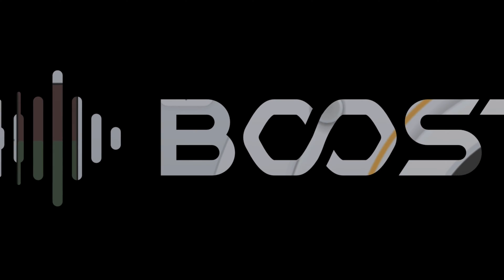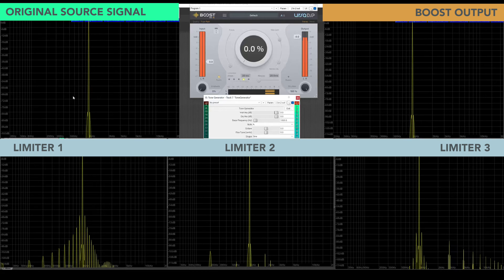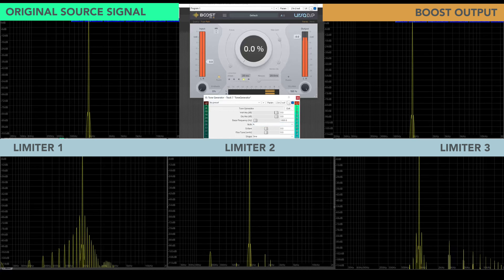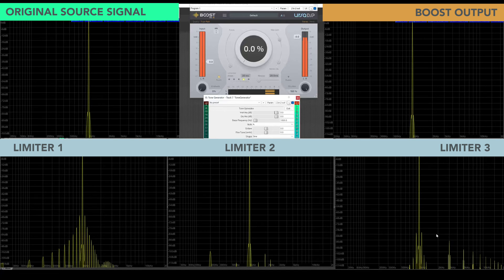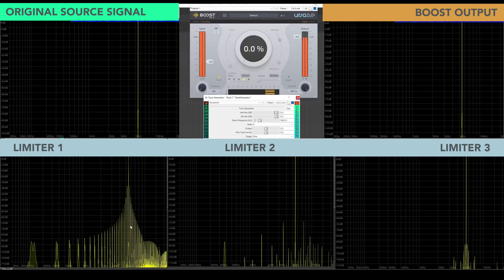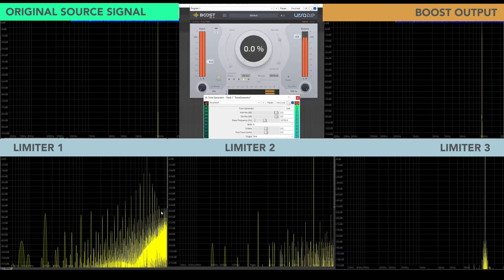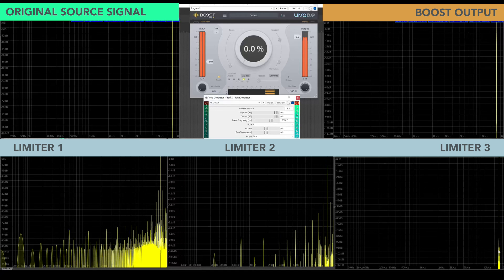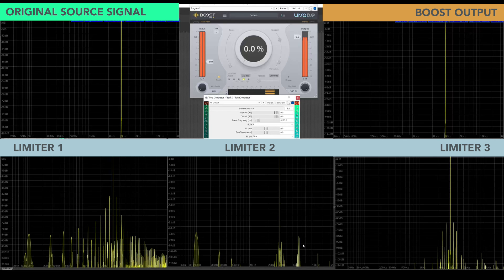Testing Mastering Clarity - UrsaDSP BOOST vs the three industry-leading mastering limiter plug-ins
Is UrsaDSP Boost the most transparent mastering plugin available?

We set out to find out.

 "My go-to dynamic processor" - Grammy-award winning mix engineer, Dave Pensado